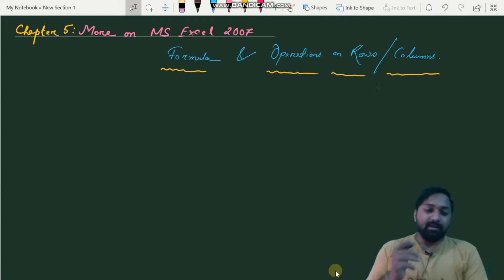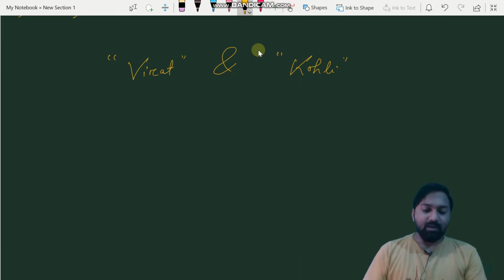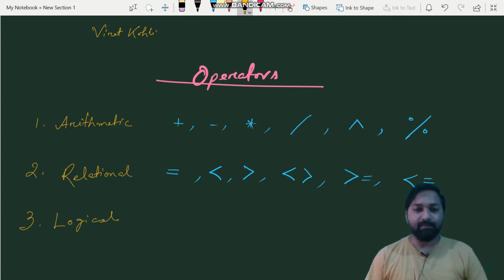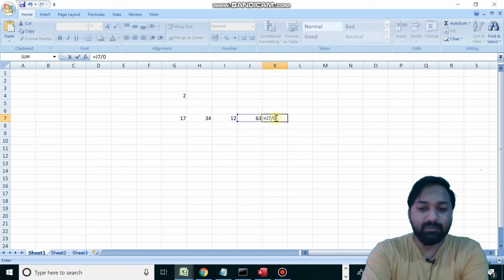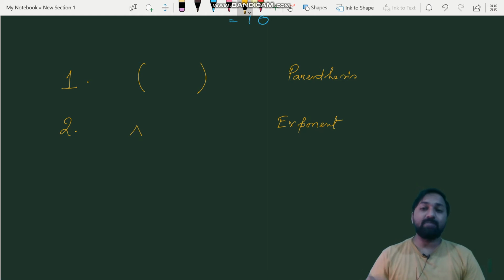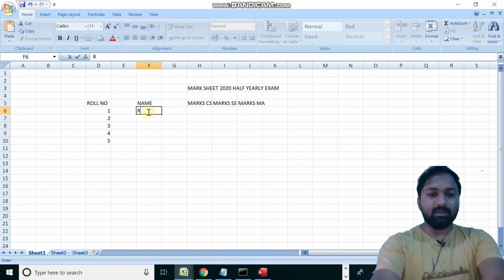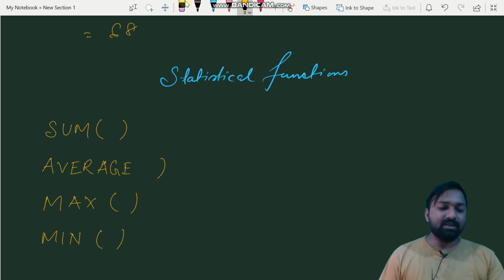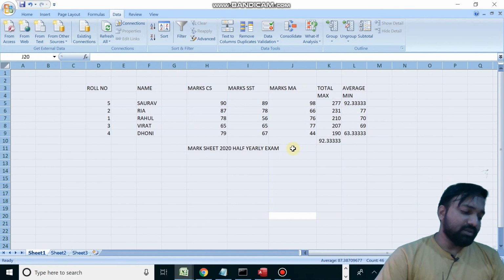CLASS 6||CHAPTER 5: More On MS Excel 2007-Lecture 1||COMPUTER SCIENCE